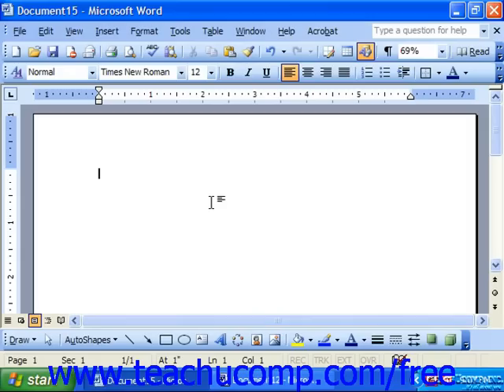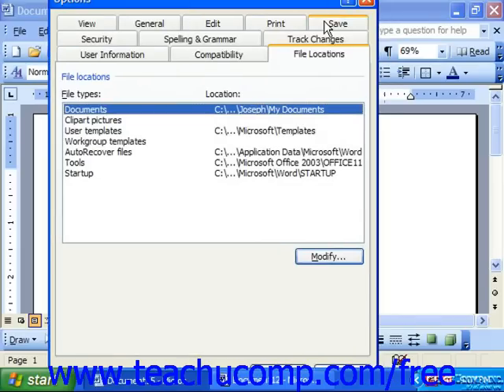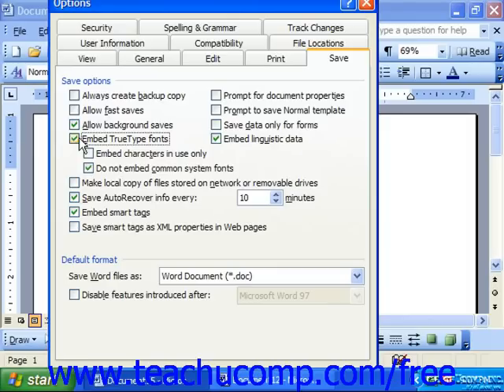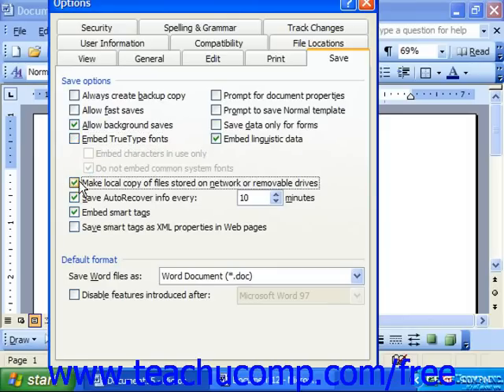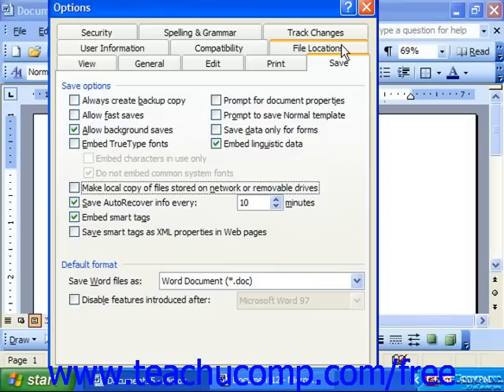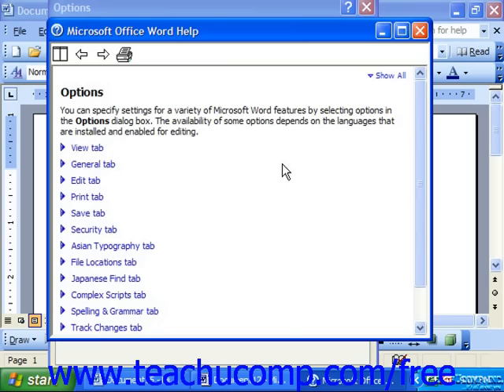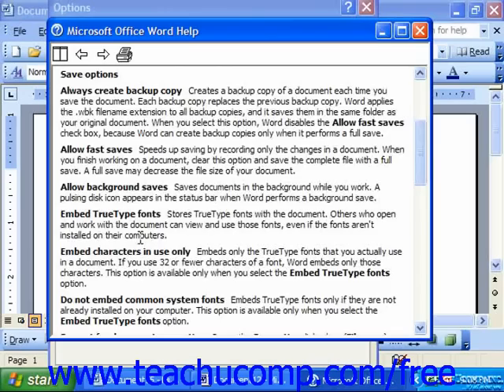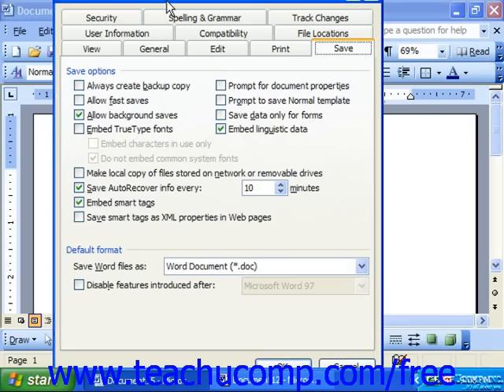Word 2003 Tutorial Setting the Default Save Options Microsoft Office Training Lesson 31.2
Learn how to set the default save options in Microsoft Word - the most comprehensive Word tutorial available. Visit us today!